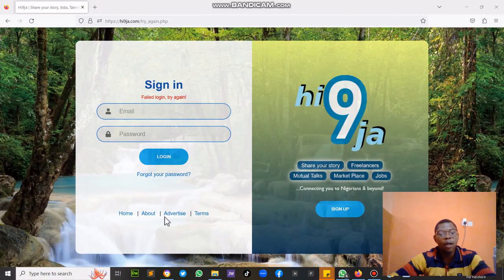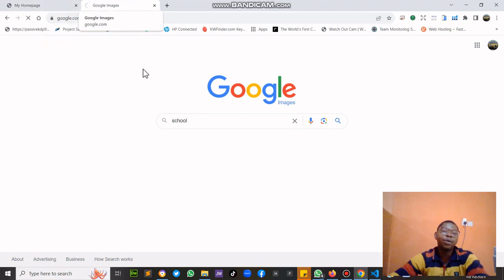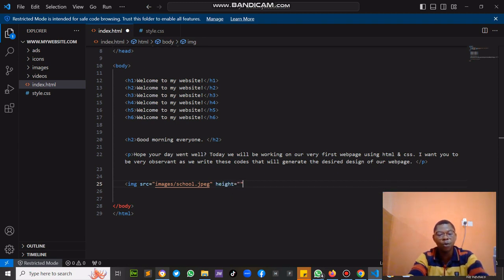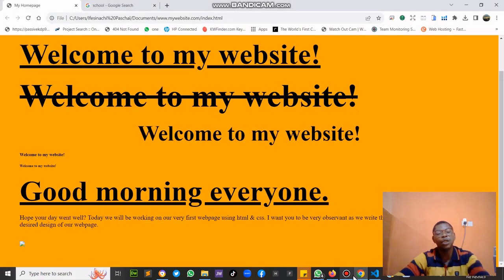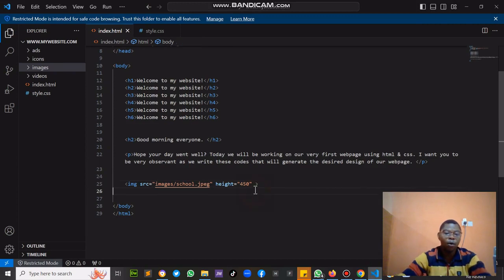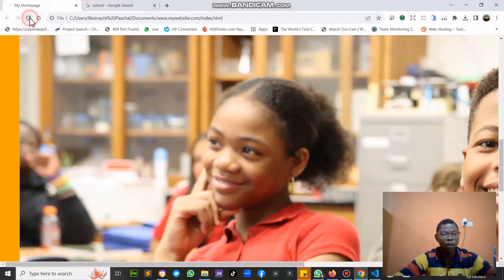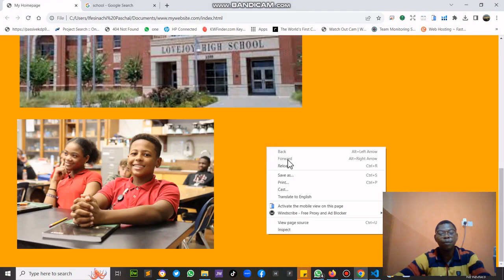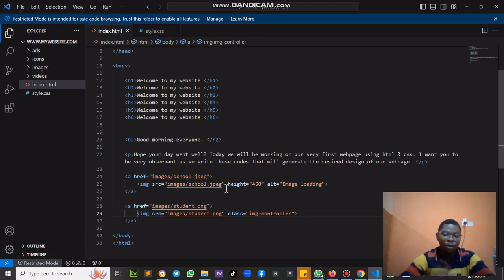Web Design For Total Beginners DONT MISS OUT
Learn Web Design as a total beginner with us. Hands on desk! Designing your very first web page.
Learning about HTML & CSS tags and functions
Learn with us today!